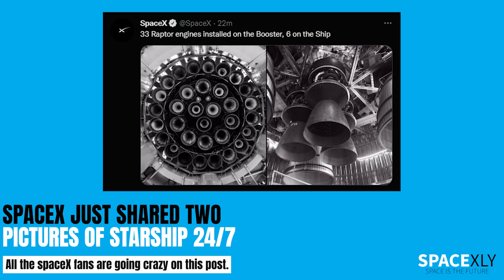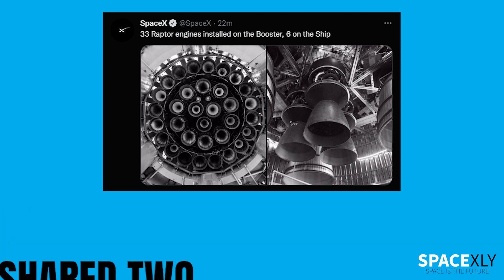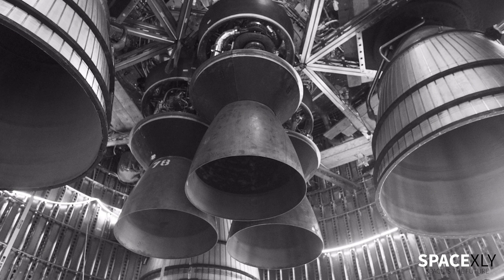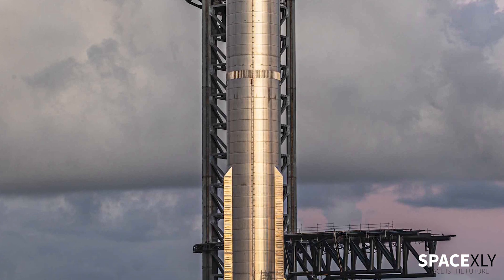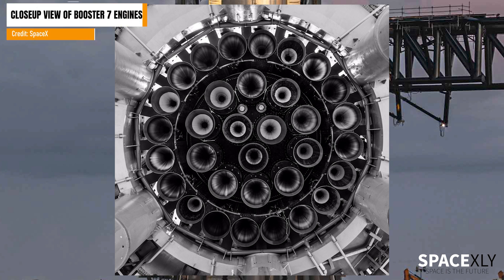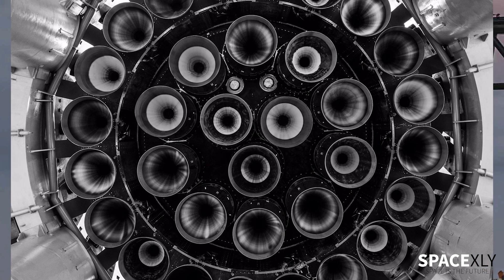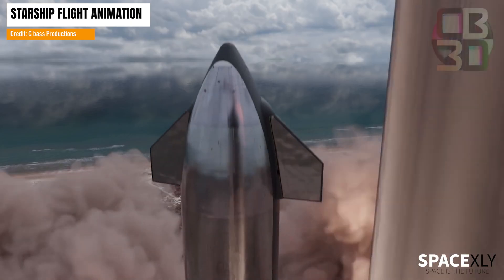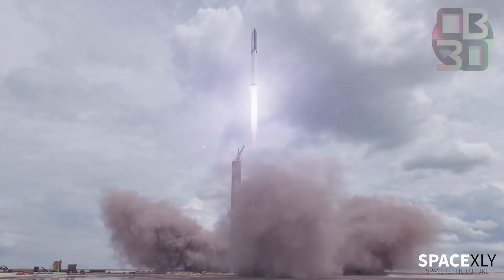These Starship Images will blow your minds | Never Seen Before Images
SpaceX took to Twitter to tease its fans with the latest pictures of underneath views of Ship 24 and Booster 7 showing all its Raptors engines installed.
 Credit: SpaceX, C Bass Productions, Starbase Surfer.